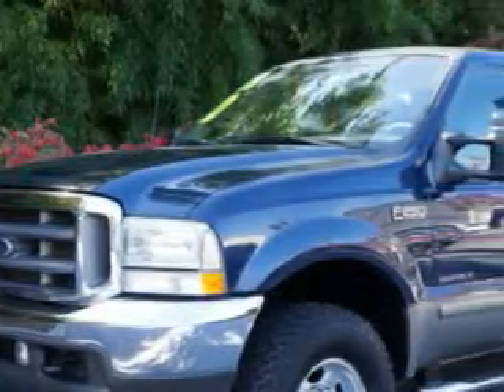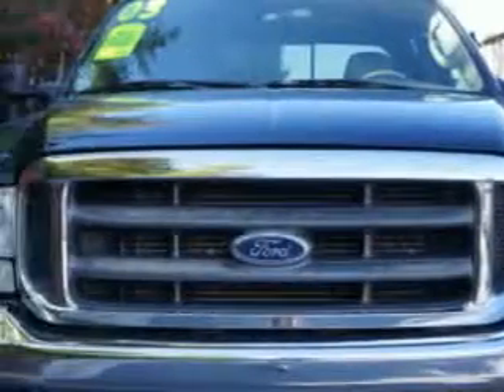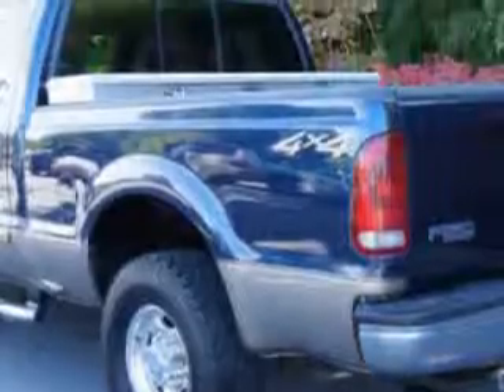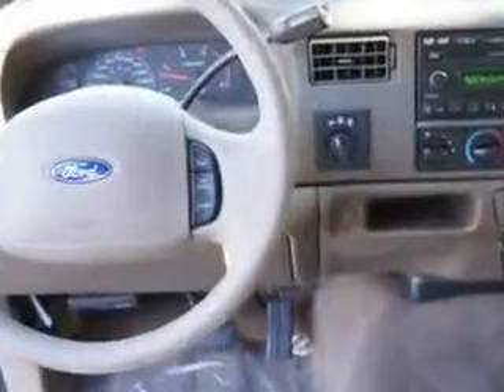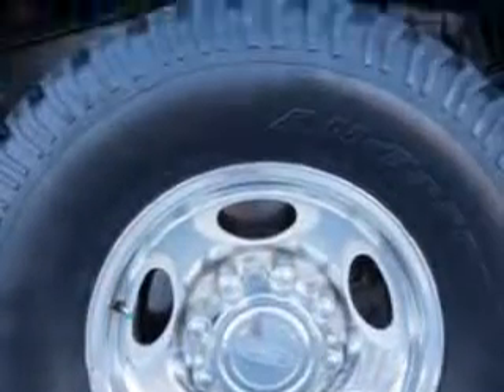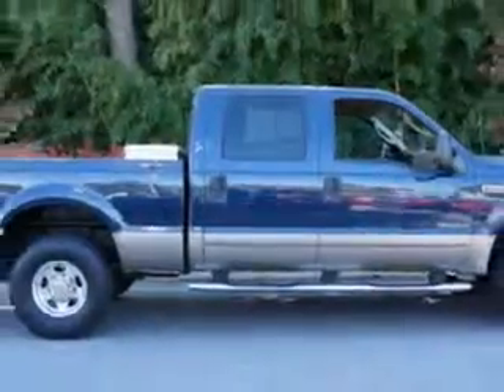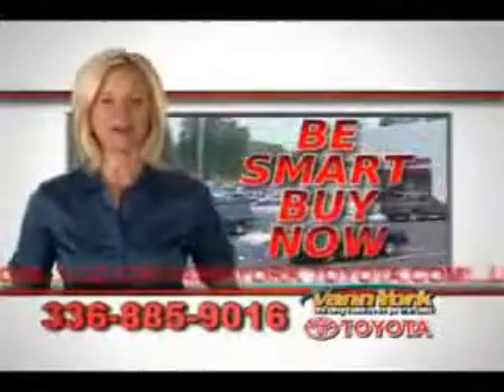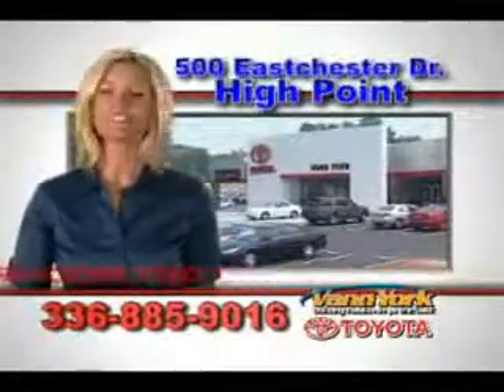Used 2003 Ford F-250 Super Duty Lariat Greensboro, Winston S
Used 2003 Ford F-250 Super Duty Lariat Greensboro, Winston Salem High Point, Kernersville NC Vann, Vann York Toyota knows you want more in a car. You have a purpose for your vehicle. You will love this True Blue Metallic/Arizona Beige Metallic o3 Ford F-250 Super Duty Crew Cab 4X4, equipped with an 8 Cyl. engine and an automatic transmission with only 89,372 miles. Enjoy this utility truck with features like Anti-Lock Braking Systems, Intermittent Wipers, Dual Air Bags, Leather Upholstery, Premium Wheels, Oversize Off-rd Tires, AM/FM Stereo Radio, Carpeting, Interval Wipers, Air Conditioning, Tachometer, Trip Odometer, Clock, Power Windows, Power Door Locks, Power Brakes, Power Steering, and much more. Get where you need to go, enjoy the drive, and have peace of mind in this o3 Ford F-250 Super Duty. See us at Vann York Toyota today!

miles- 89,372

vin- 1FTNW21F63EB17267

500 Eastchester Dr.